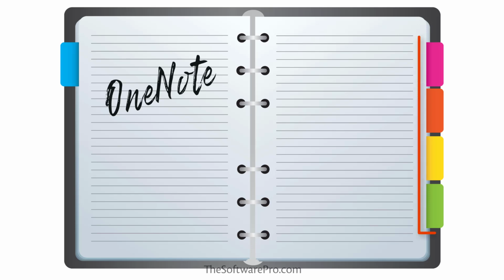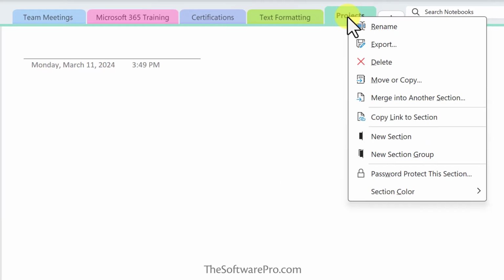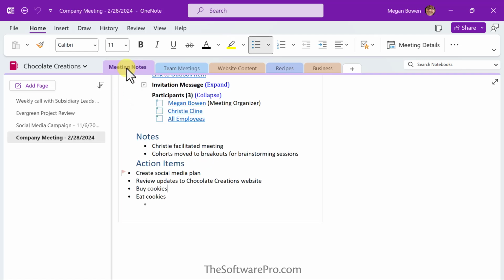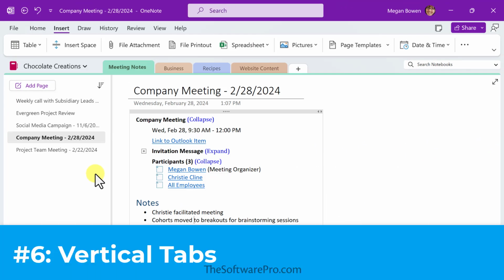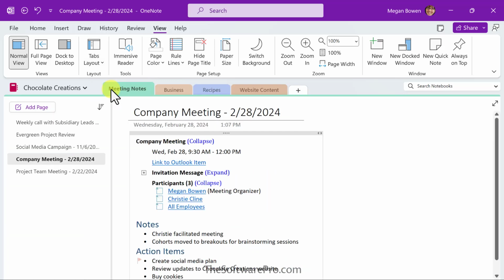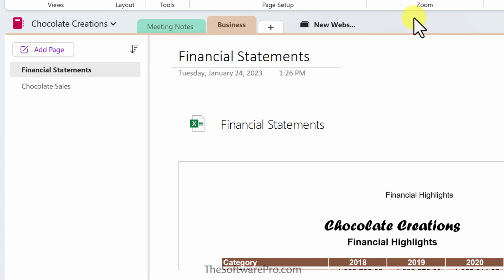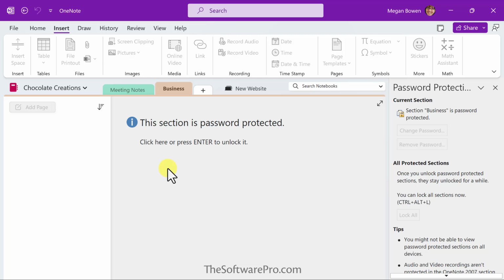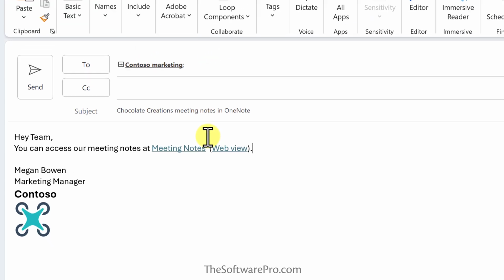Unlock the Power of Microsoft OneNote Sections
One of the advantages of Microsoft OneNote is the flexibility of the notebook structure. In this video, we look at ten tips to work with Microsoft OneNote more effectively by managing notebook sections.

In this step-by-step OneNote training (see chapter links below):
• Find out how to add, rename, or delete a OneNote section
• Learn how to move or copy a section
• Discover the steps to merge a OneNote section into another section
• Watch the steps to switch between vertical and horizontal tabs in OneNote
• See how to change a OneNote section color
• Find out how to create a section group, password protect a section, and create a link to a OneNote section

⌚VIDEO CHAPTERS (timestamps):
0:00 Introduction
0:34 Tip 1-Add a Section
1:16 Tip 2-Rename a Section
1:34 Tip 3-Delete a Section
1:55 Tip 4-Move or Copy a Section
2:53 Bonus Tip-Copy Across OneNote Windows
3:04 Move or Copy-Continued
3:41 Tip 5-Merge Into Another Section
4:42 Tip 6-Vertical Tabs
5:23 Bonus Tip-Change the Display of the Ribbon
6:16 Tip 7-Change the Section Color
6:40 Tip 8-Create a Section Group
7:47 Tip 9-Password Protect a Section
9:50 Tip 10-Create a Link to a Section
10:49 Wrap-Up / Closing

✅MORE OneNote Tips & Tricks:
Discover more Microsoft OneNote lessons and download a free OneNote keyboard shortcuts handout

📩NEWSLETTER:
How much time are you wasting trying to get the answers you need for your Microsoft applications? Let's change that! For more time-saving tips for OneNote and other top software apps, join our free software tips newsletter AND get access to valuable keyboard shortcuts handouts.